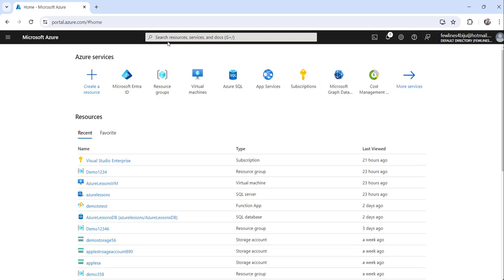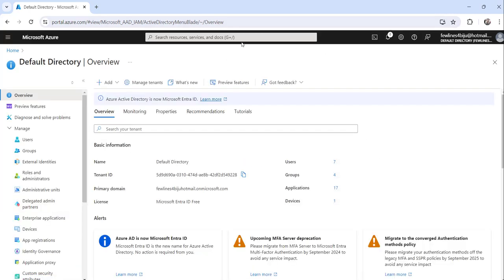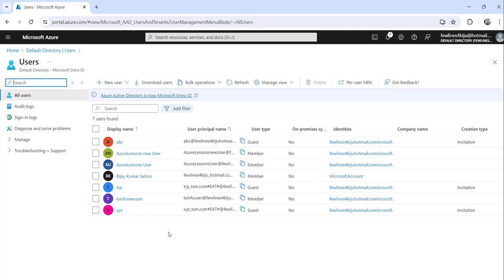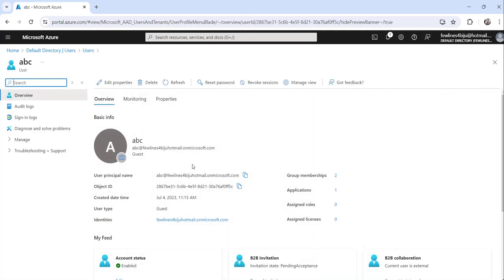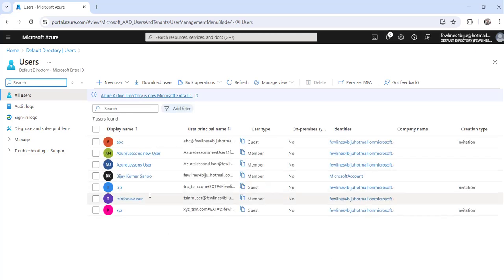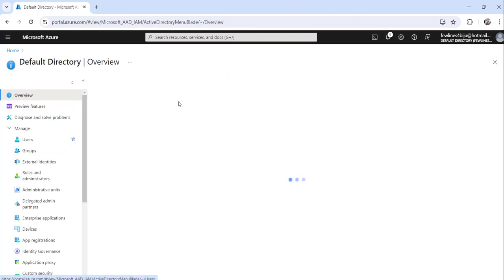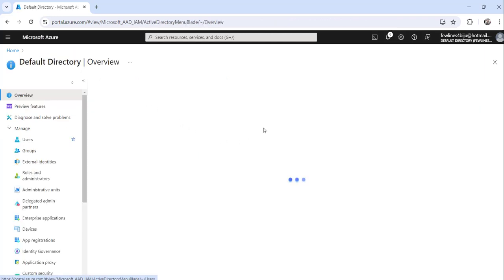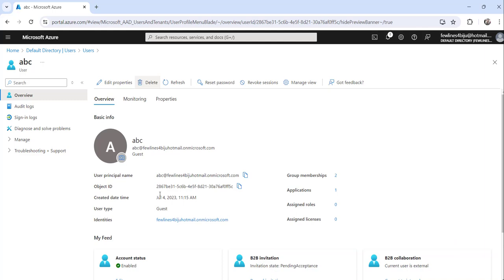How to find inactive users in Azure Active Directory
Hello Friends,

This video tutorial showed you how to find inactive users in Azure Active Directory.